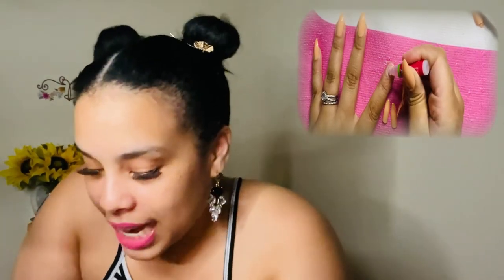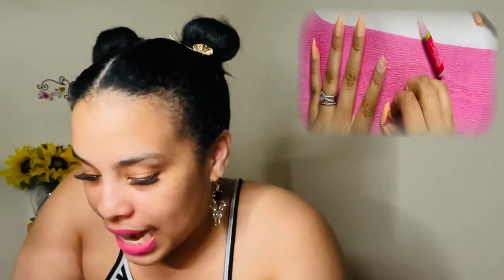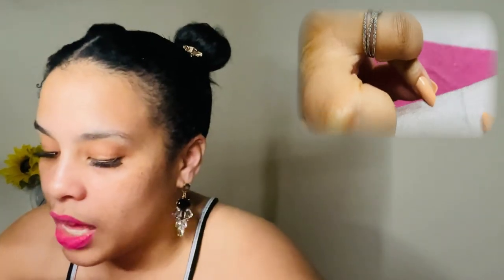Full Set Friday l Claws l More discussions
I hope you beauties enjoy my fresh full set for this week & let me know watcha think in the comments below 💛